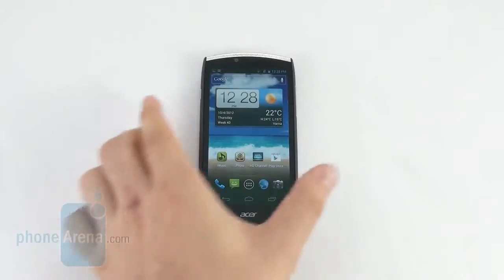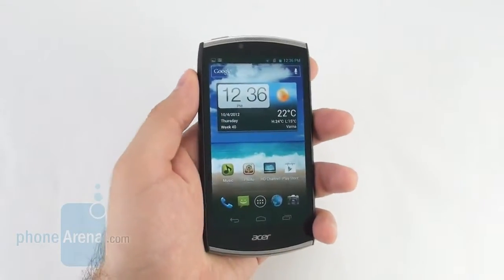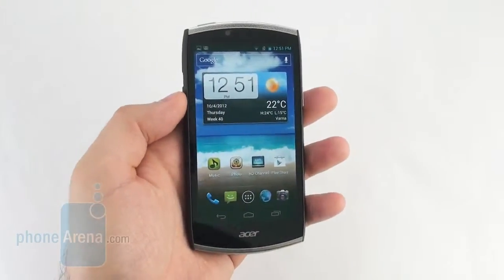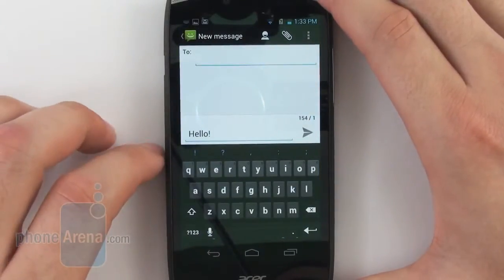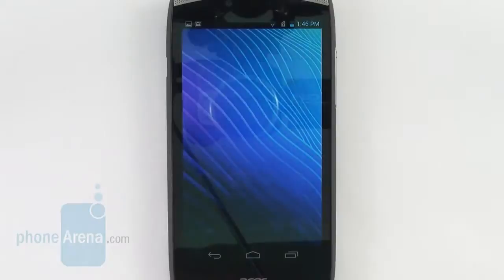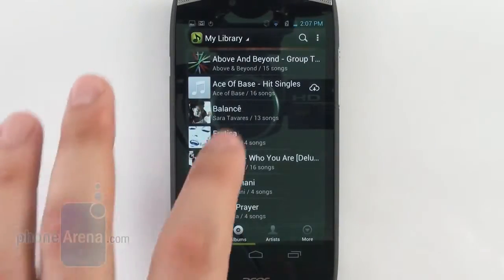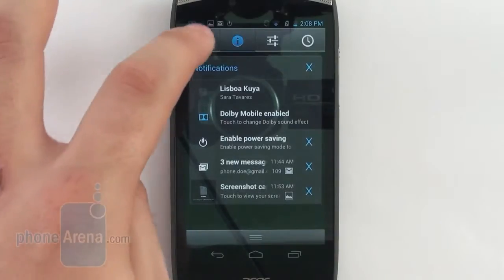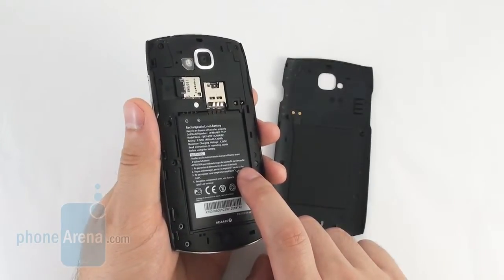Acer CloudMobile Review